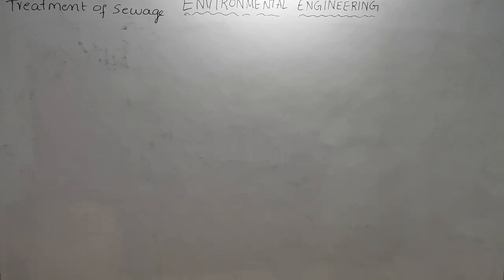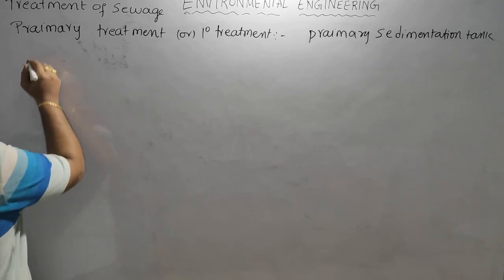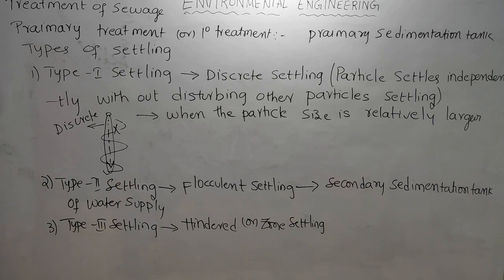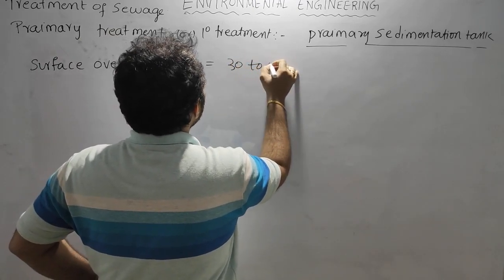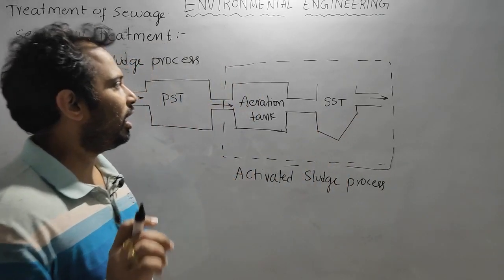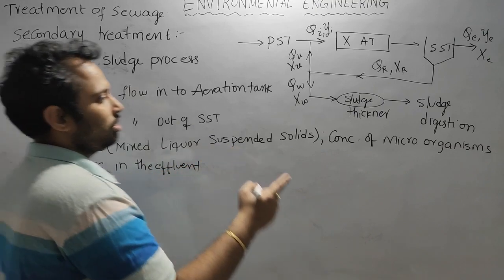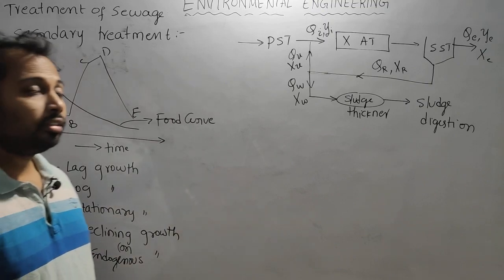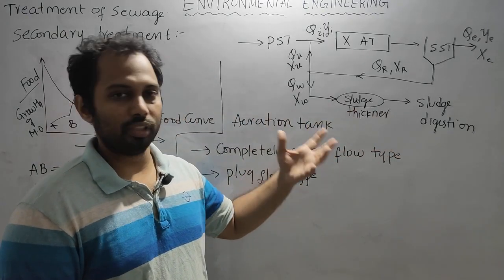EE Lec 66